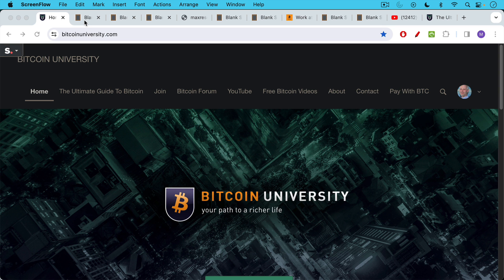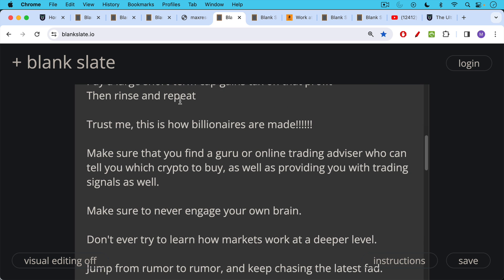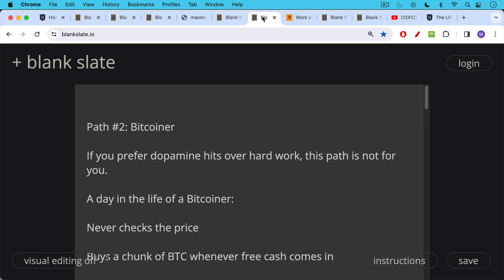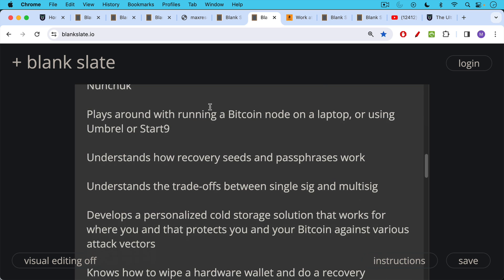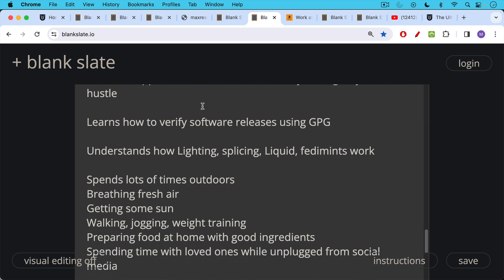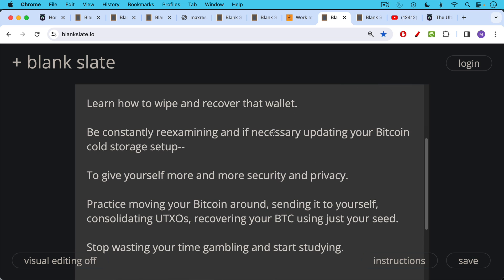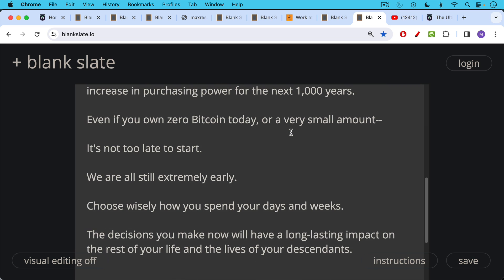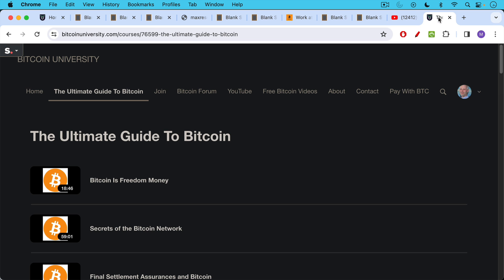Stop Gambling, Start Studying (Bitcoin)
In this video, I discuss two paths that one can take in the Bitcoin/crypto space. You have limited time on earth, and even more limited time when it comes to interacting with Bitcoin/crypto, so choose wisely.

Rather than gambling on crypto and trying to find "the next Bitcoin" (hint: there isn't one. Bitcoin is the next Bitcoin), you should spend as much time as possible learning how Bitcoin works, as well as practical skills like learning how to manage a hardware wallet, run a node, use the Lightning and Liquid networks, etc.